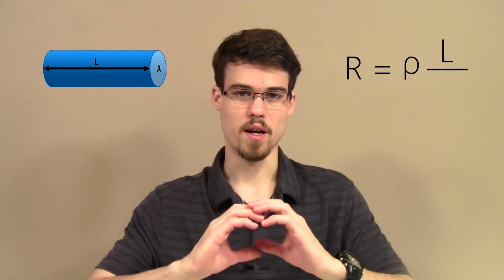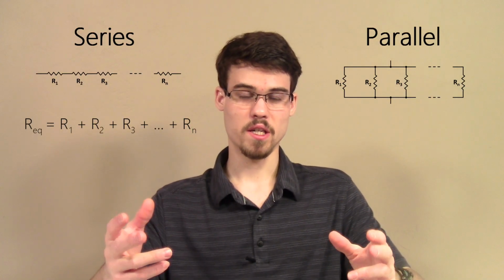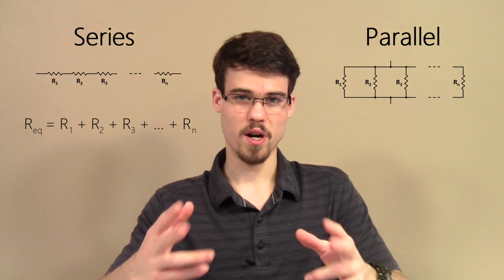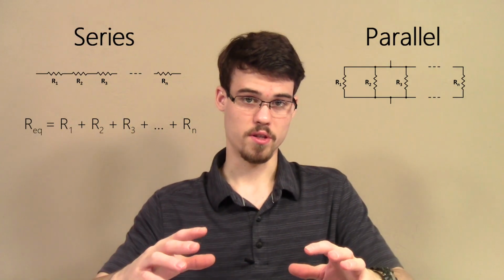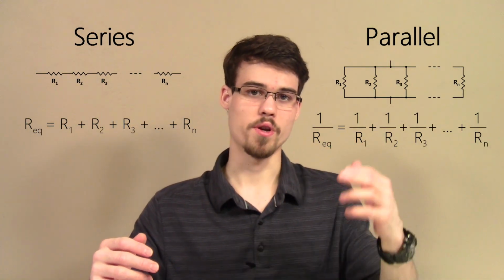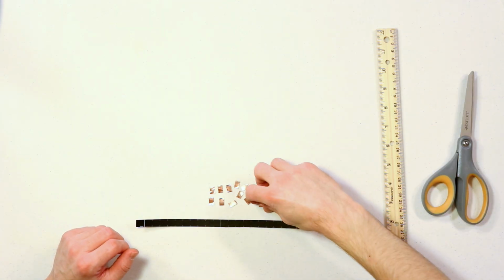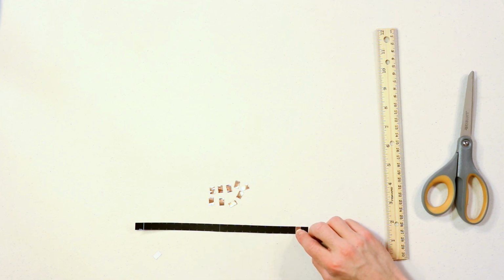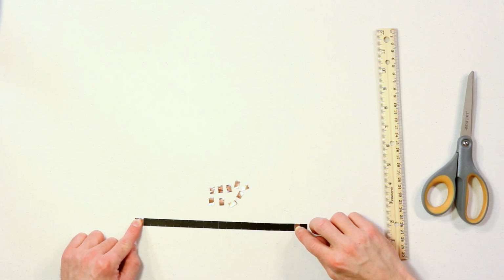Physics Semester 2 Lab 2 (Resistors)